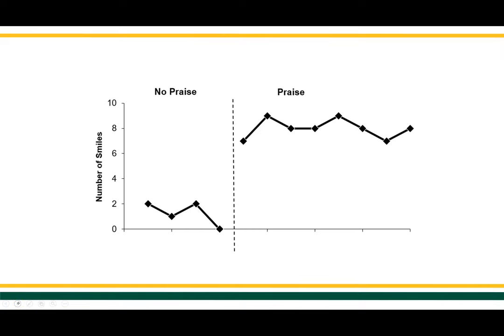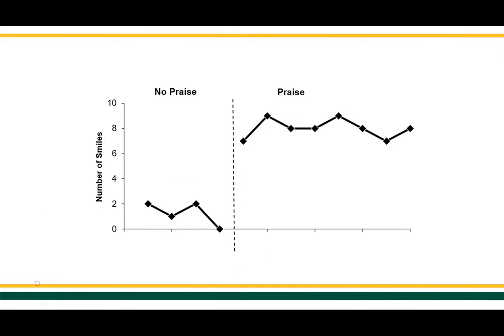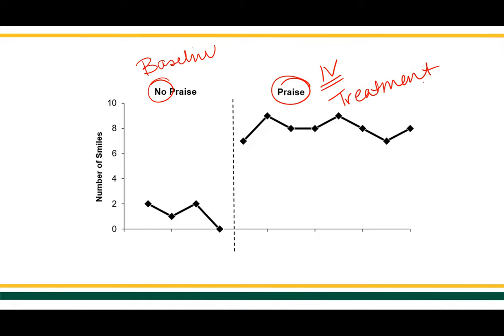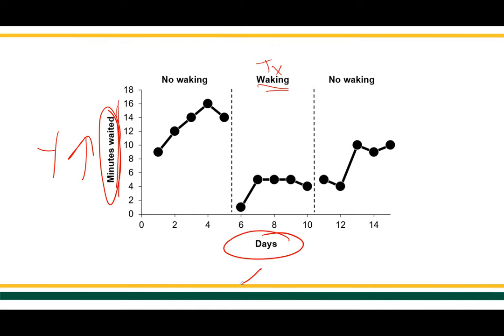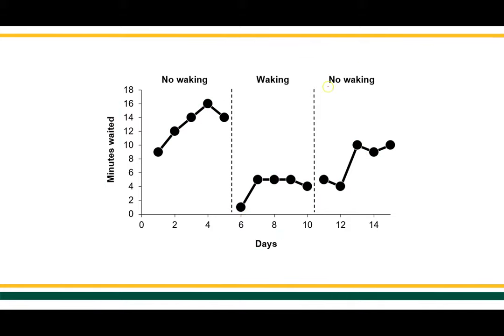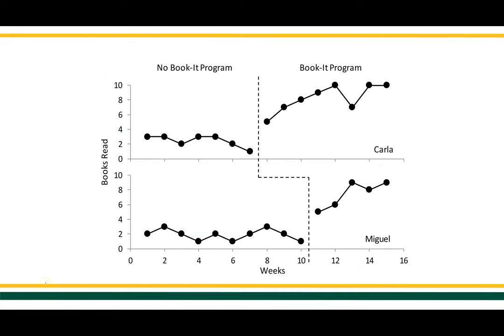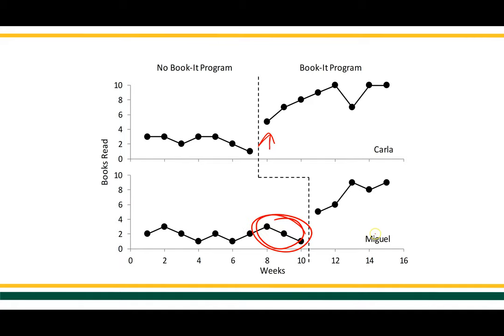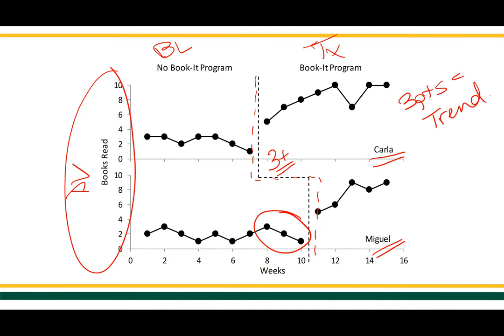Anatomy of a graph